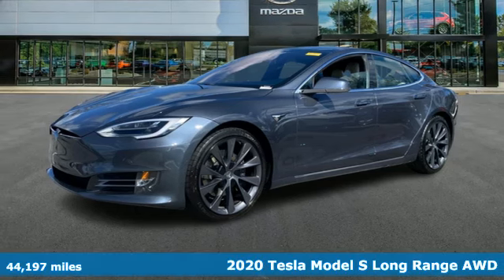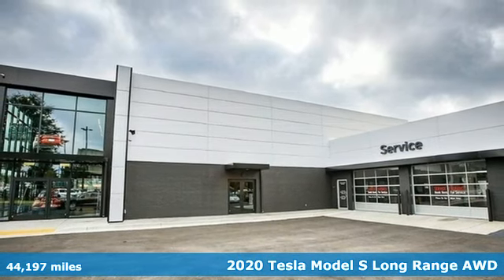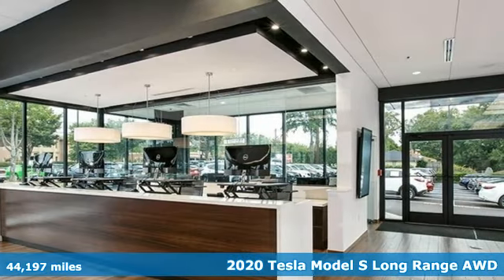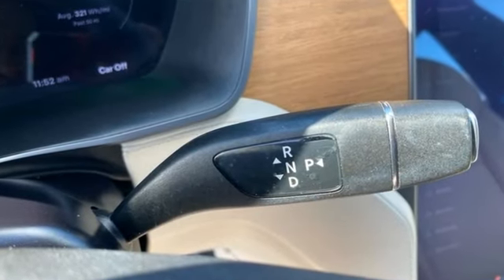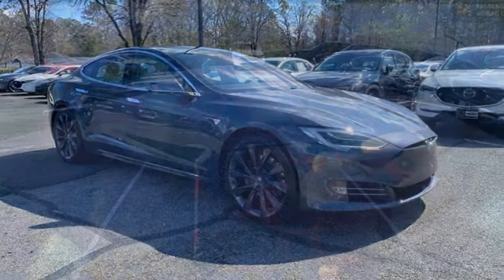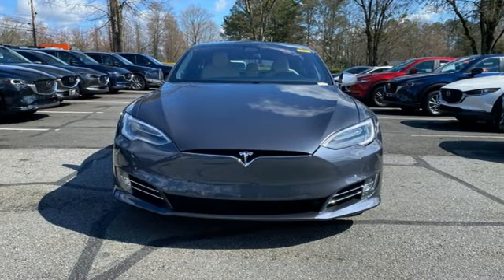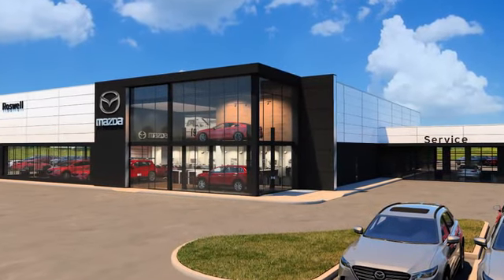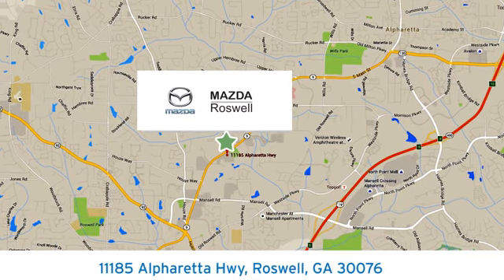Used 2020 Tesla Model S Roswell GA Atlanta, GA 11137P - SOLD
Year: 2020
Make: Tesla
Model: Model S
Trim: Long Range
Engine: Electric Motor
Transmission: 1-Speed Automatic
Color: Black
Interior: Cream
Mileage: 44197
Stock #: 11137P
VIN: 5YJSA1E24LF363655
Recent Arrival! Priced below KBB Fair Purchase Price!brbr$299 Decontamination Fee. Solid Black 2020 Tesla Model S Long Range AWD 115/107 City/Highway MPG

Address:
11185 Alpharetta Hwy